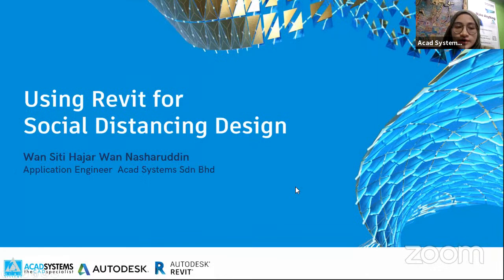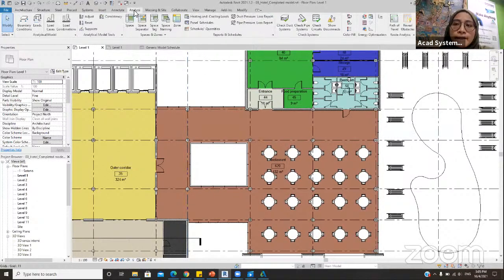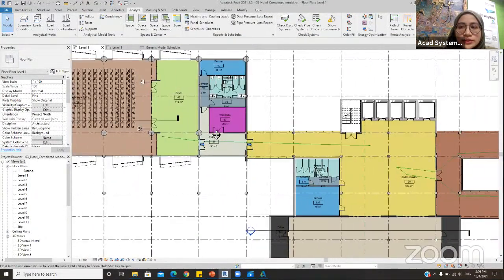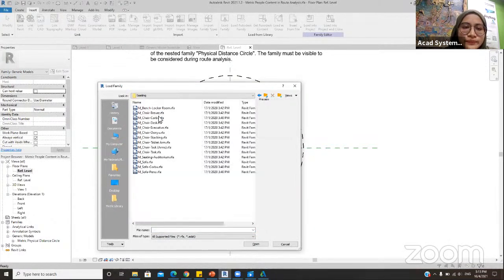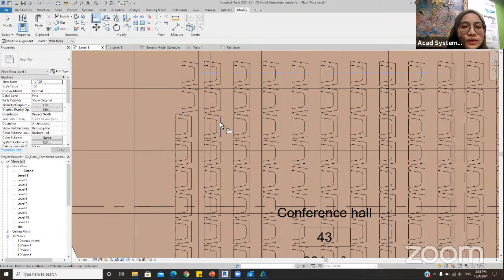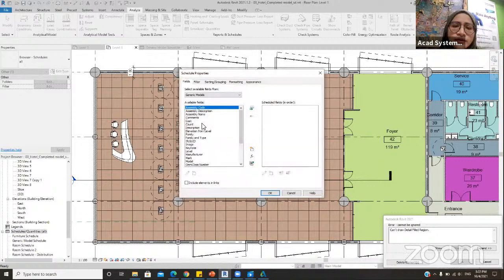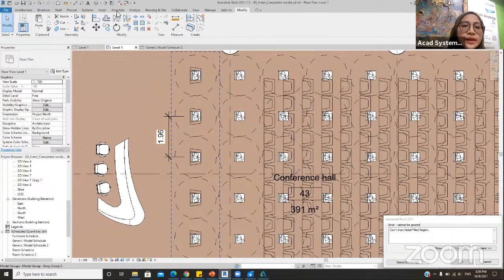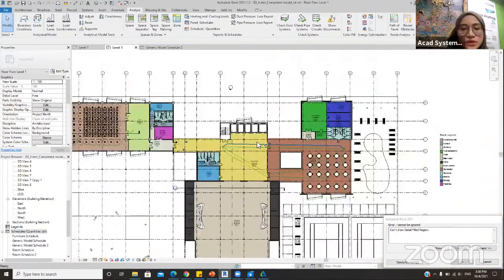Utilising Revit for Social Distancing Design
With the outbreak of COVID-19, the organisations have changed the way they design and manage the space to enable social distancing. Therefore, Autodesk have developed new tools in Revit software to support the design team, owners, and facilities managers to address the tasks.

From this 30-min FREE ONLINE LESSON, you will learn how we can use Revit to design spaces with social distancing criteria. This will help you to understand the ways to better solutions and lead the issue critically.